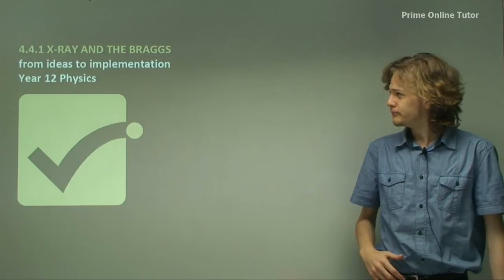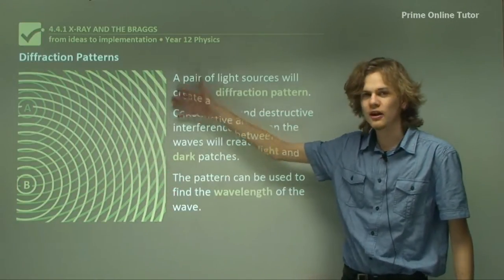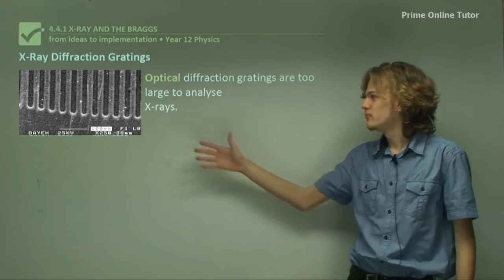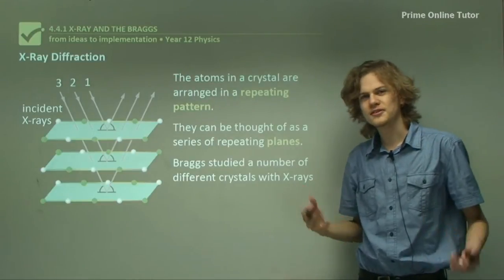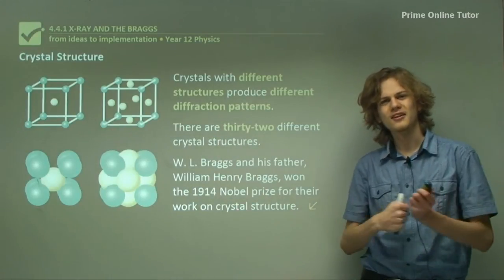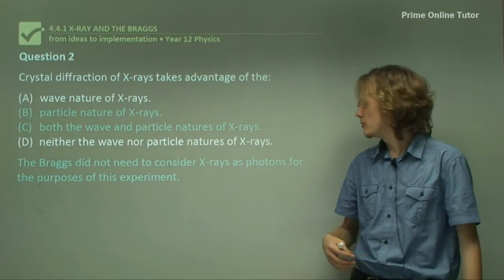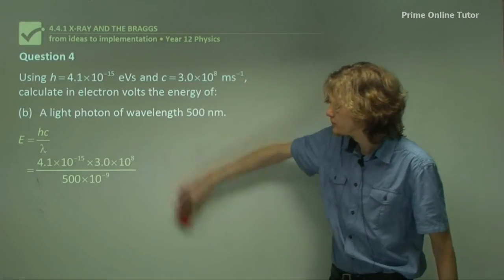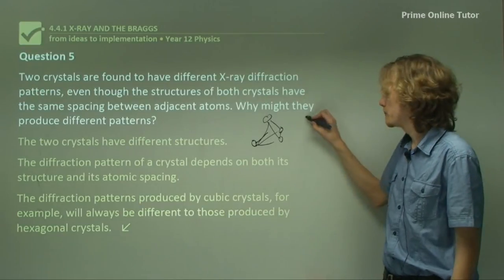√ The X-Ray Diffraction Gratings Explained with Clear Examples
We are familiar with shadows cast on a wall by an object and know that the shadow has the same shape as the object. However, if we look carefully, we will see that the edges of the shadow are a little fuzzy, that is, they are not perfectly sharp. This lack of sharply defined edges on the shadow is due to the phenomenon of diffraction. Diffraction refers to the spreading out of light waves around the edge of an object when light passes through a small aperture.  This is a part of the physics syllabus, that is from ideas to implementation of science.

Young's double-slit experiment showed that light does not travel past an object in straight lines, but spreads out around the object's edges as waves. These waves can interfere with each other as they spread out. This spreading out of the light that occurs around an object or when light is passing through a small aperture is called diffraction. It is pronounced when the waves have to travel different paths to a point some distance from the source and in doing so travel paths that have differences in length that approach either multiple of half or full wavelengths.
Diffraction is a property of all waves, including electromagnetic radiation. Diffraction effects increase as the physical dimension of the aperture approaches the wavelength of the waves. Diffraction of waves results in interference that produces dark and bright rings or spots. The precise nature of these effects is dependent on the geometry of the object causing the diffraction.

X-rays were discovered by Rontgen towards the end of the nineteenth century. A study of their nature revealed they were electromagnetic waves. Although similar to light and radio waves, X-rays were determined by experiment to have a wavelength much shorter than that of visible light. Within a short period, scientists studying these new electromagnetic waves were able to reliably produce X-rays of a specific frequency.